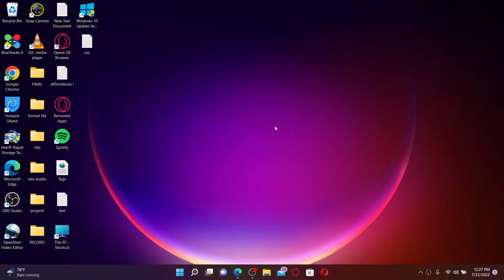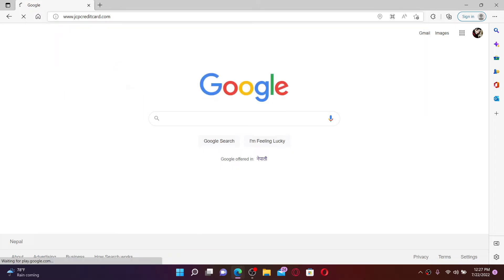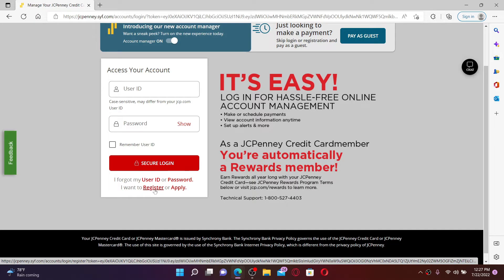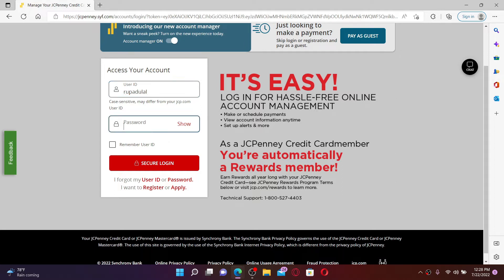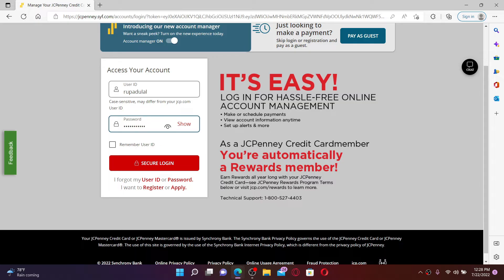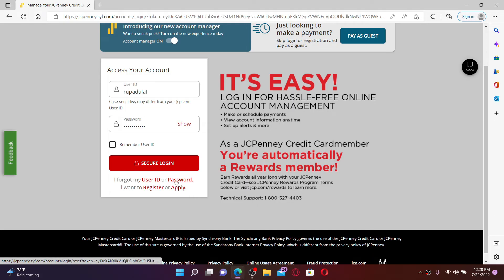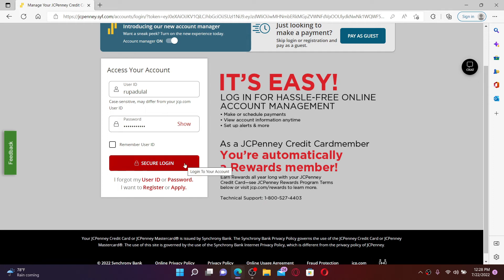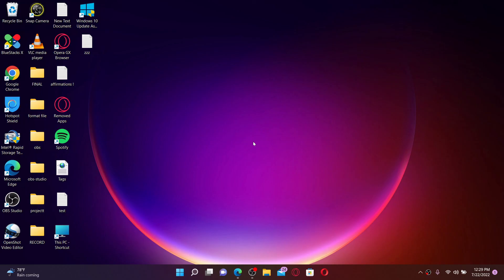How To Login JCPenney Credit Card Account 2022? JC Penney Credit Card Login Sign In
Having any difficulties with your JCPenney Card login? Here in this video, we’ll teach you easy and quick tutorial on how to login JCPenney Account easily in 2 minutes.

JCPenney Credit Card Login & Sign In steps explained in details.

CHAPTERS
0:00 - Intro
0:27 - Steps To Login JCPenney Credit Card Account
1:45 - Outro